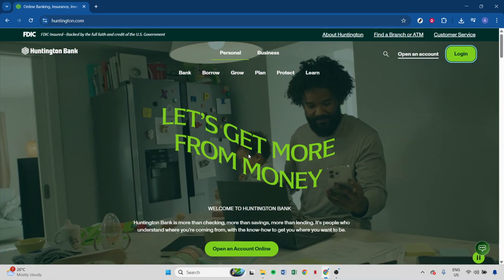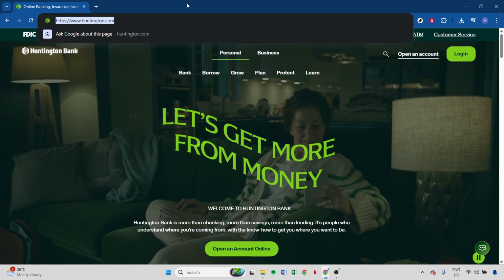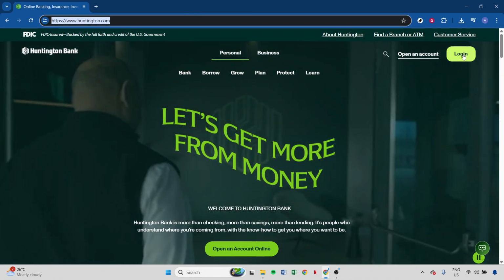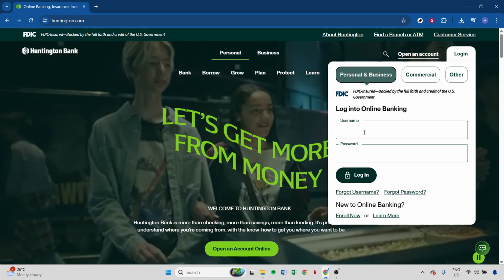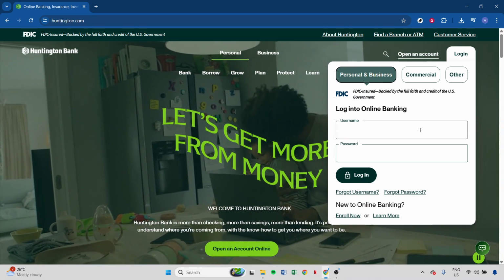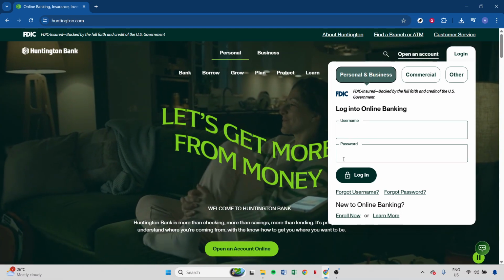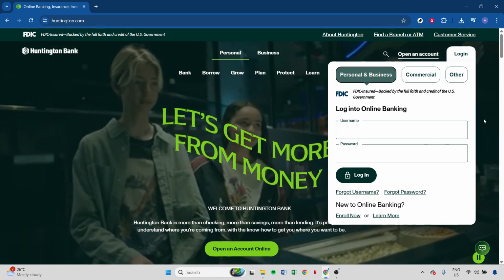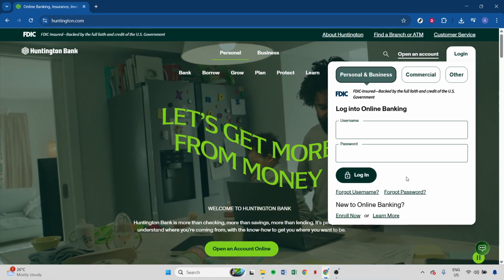How To Login Huntington Bank Online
Need to access your Huntington Bank account online? In this video, I’ll show you how to log in to Huntington Bank online banking step by step, so you can check balances, transfer funds, pay bills, and manage your finances securely.

👉 In this video, you’ll learn:

How to access the Huntington Bank online banking login page

Tips for troubleshooting login issues and keeping your account secure

Follow these steps to log in safely and manage your Huntington Bank account online with ease.